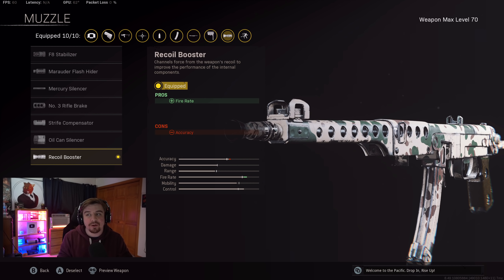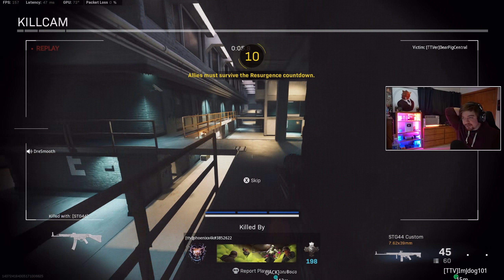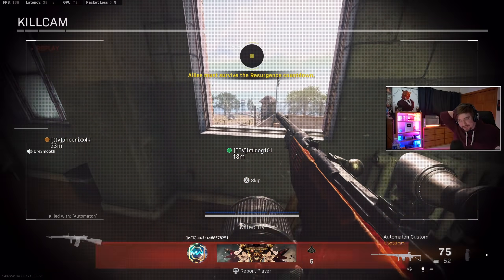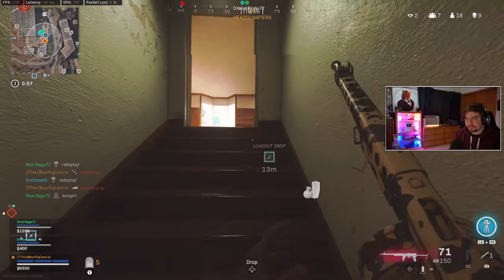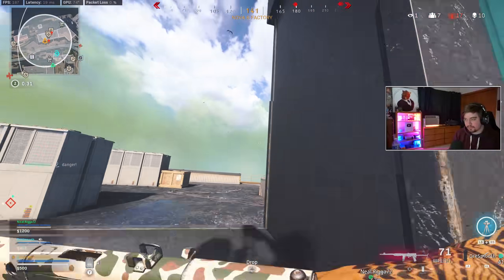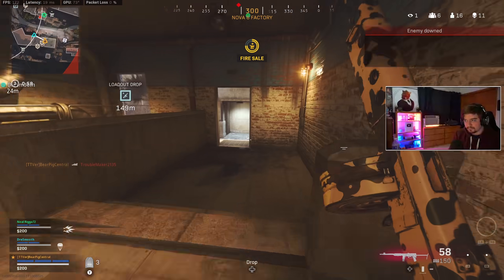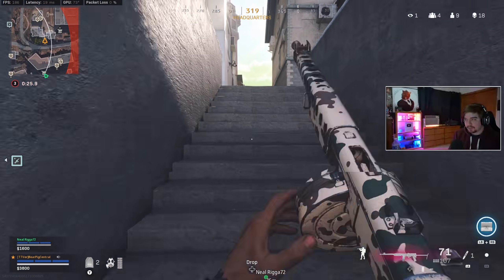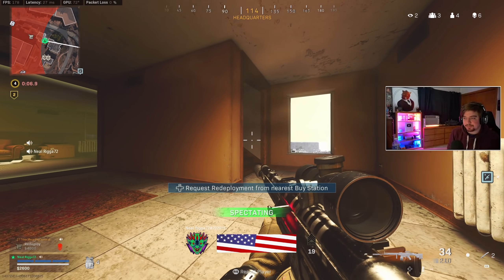The *NEW* PPSH On Alcatraz! - This SMG Is BROKEN!? *Best PPSH Setup* (Rebirth Island - Warzone)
The New PPSH From Vanguard Shreds in Warzone...

There was a 2nd PPSH added into Warzone with the Vanguard integration, and it's the best SMG in Warzone right now. With the right attachments, this PPSH can have 0 Recoil and an incredibly fast TTK. Hope you all enjoy the Video

-SOCIALS-

*Shorts Channel*

0:00 - Intro
0:17 - Best PPSH Setup
1:23 - Floor Loot
4:27 - PPSH Gameplay

MW Warzone
Battle Royale
New Warzone
Best Warzone loadout
Warzone settings
Modern Warfare
Best PPSH Setup in Warzone
Best SMG in Warzone